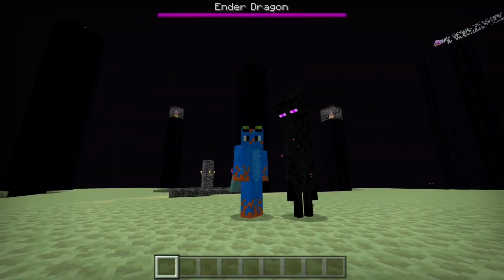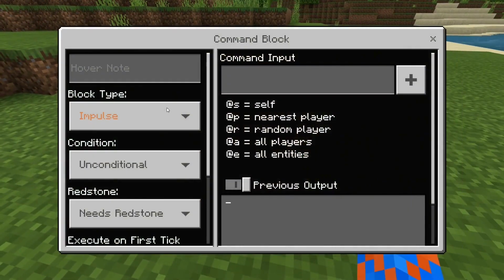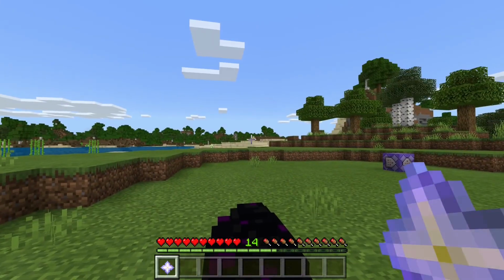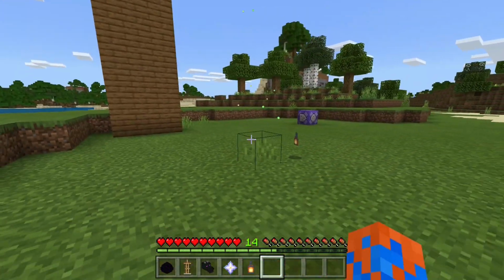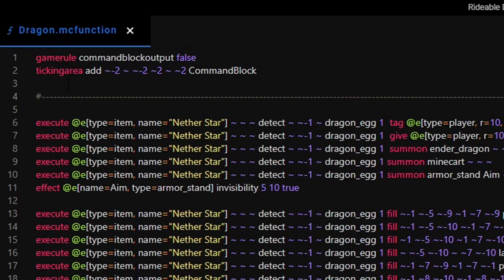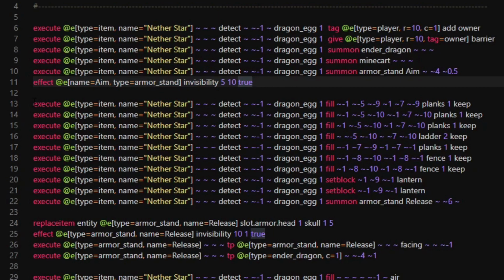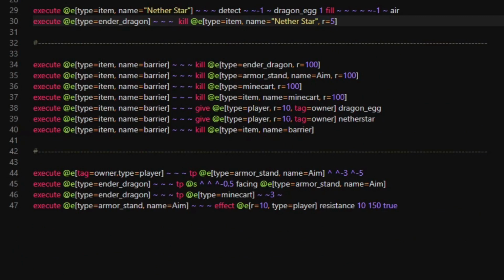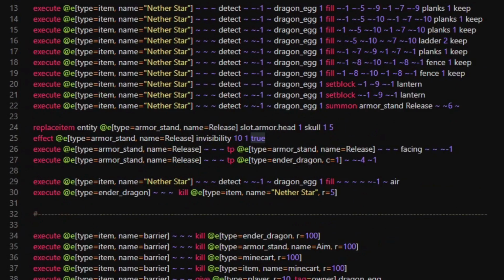How to tame and ride the Ender Dragon - Minecraft Bedrock [MCPE, Win10, Console]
Download w/ads (support me, thanks)

Hi everyone
So after a lot of tweaking, I finally managed to make a way to tame the Ender Dragon in Minecraft Bedrock. Now this uses a function file that I made, that you can download, and after installing it, you too can tame the beast. Hopefully you'll enjoy

Time Stamps
00:00 Intro
00:58 Setup
03:16 Taming the Dragon
05:01 Riding the Dragon
07:33 Command Explanation

 Backround music:
If used: